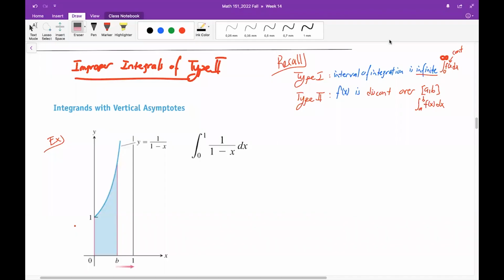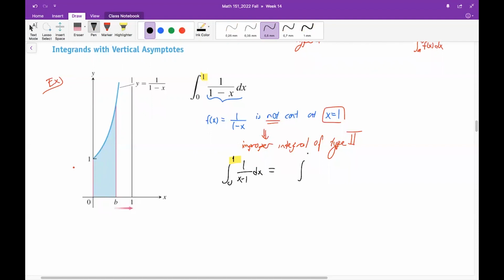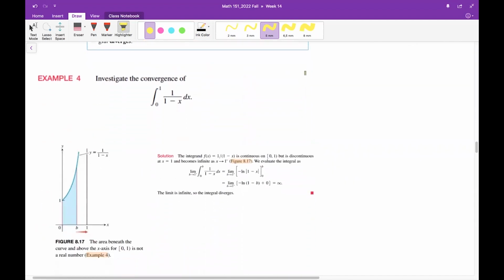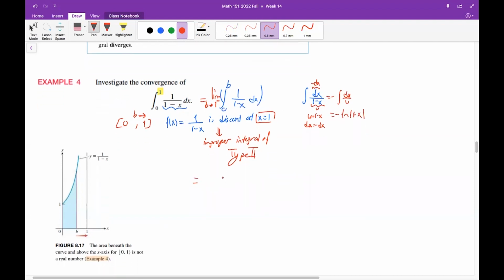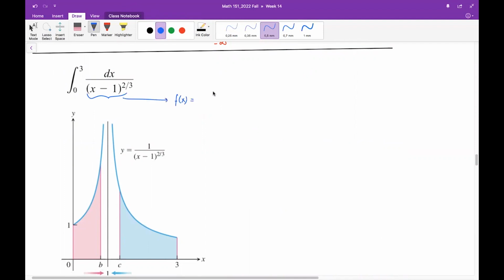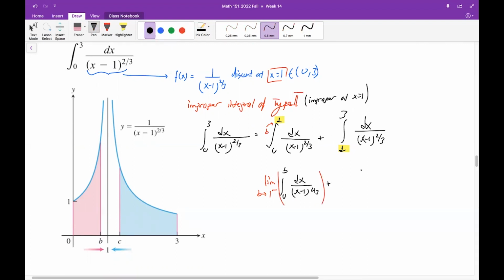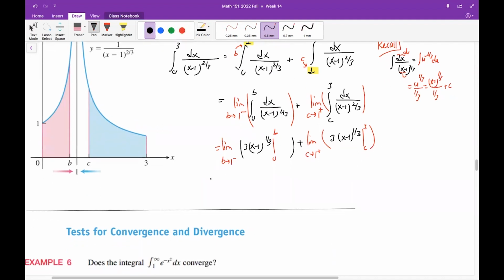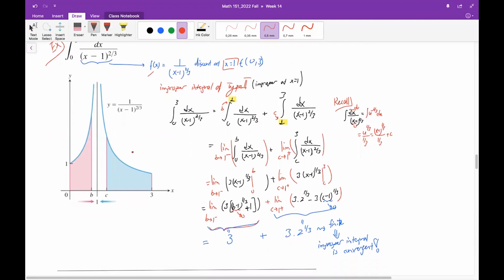Lecture 53 Improper Integral of Type II